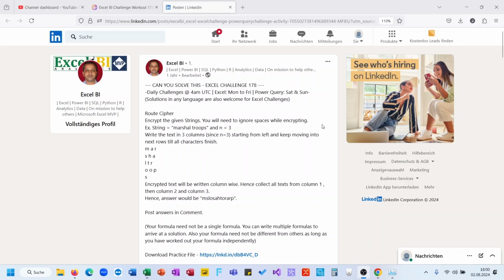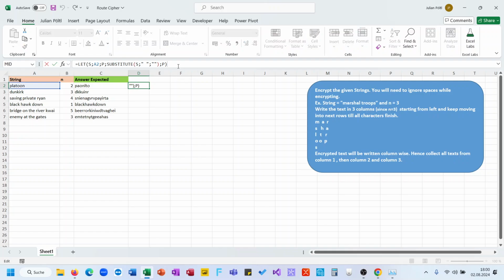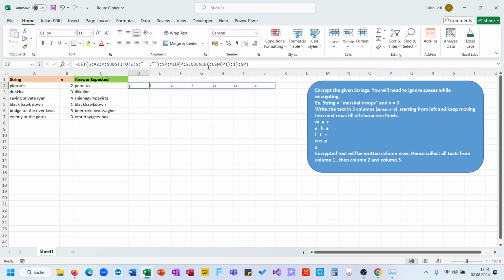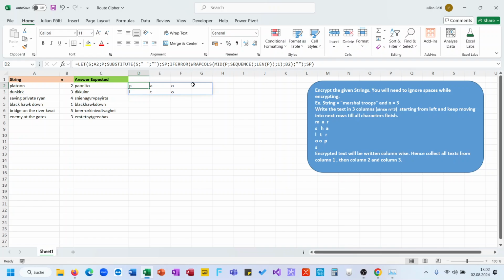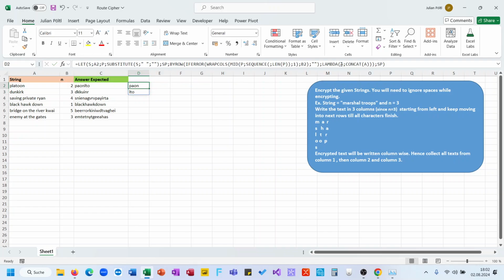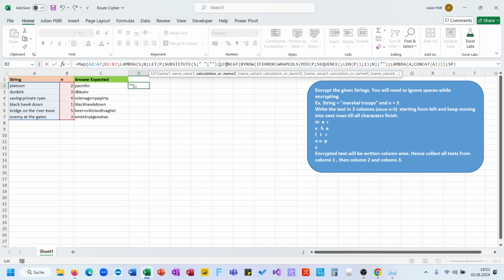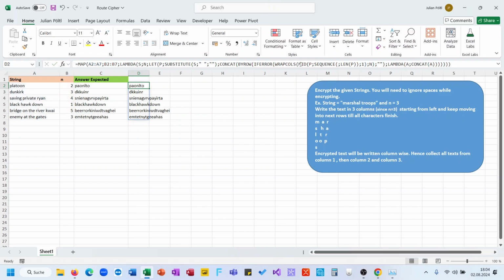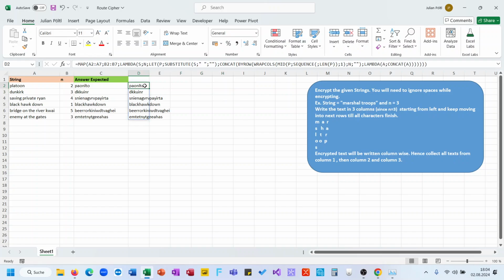Excel BI Challenge 178 - Route Cipher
Excel BI Challenge 178:
Encrypt the given Strings. You will need to ignore spaces while encrypting.
Ex. String = “marshal troops” and n = 3
Write the text in 3 columns (since n=3) starting from left and keep moving into next rows till all characters finish.
m a r
s h a
l t r
o o p
s
Encrypted text will be written column wise. Hence collect all texts from column 1 , then column 2 and column 3.
Hence, answer would be “mslosahtorarp”.

Explained Solution with: MAP, LAMBDA, LET, SUBSTITUTE, CONCAT, BYROW, WRAPCOLS, MID, SEQUENCE, LEN, ...